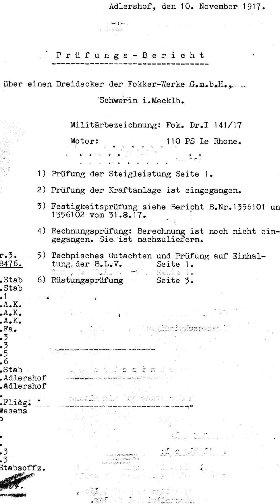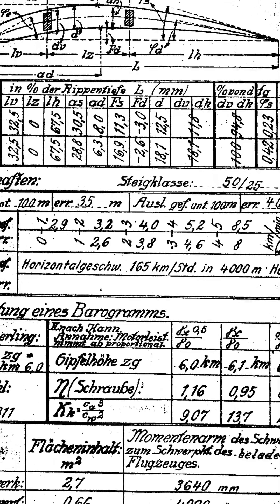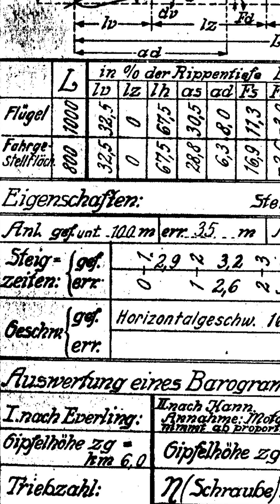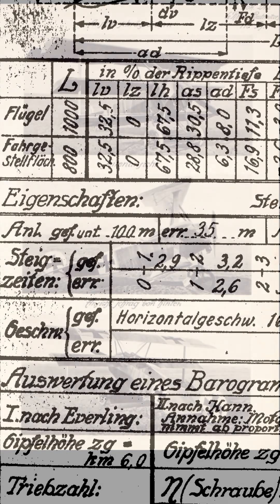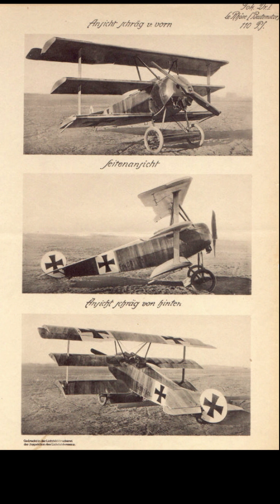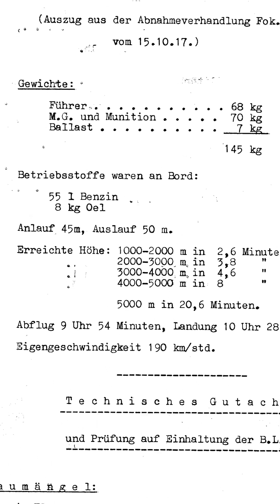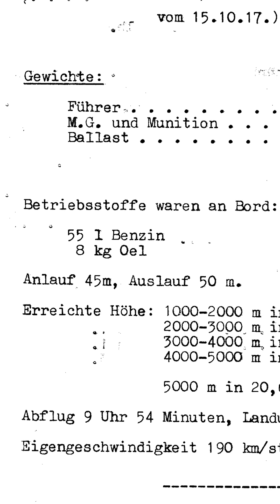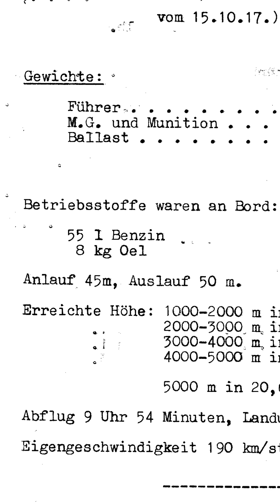Take Off run distances on fighter planes of WWI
Join me on my voyage into vintage airplane construction. Whether it be historical research or the actual hand on manufacturing of those magnificent aircraft.

Become part by supporting the museum. Also find many interesting information and stuff there in our collections and the museum shop. Find books, articles, uncut footage of the making of the Workshop Watch episodes and more.

If you are into vintage aircraft and their creation - you have to come and see and join the force - if it is strong in you!

Or listen to my own music album telling the story of human flight in 24 songs: